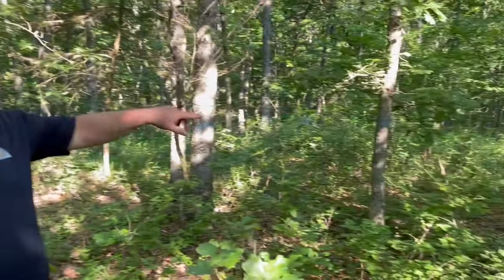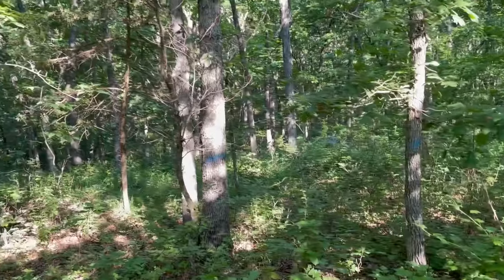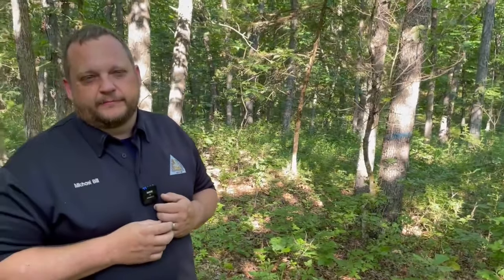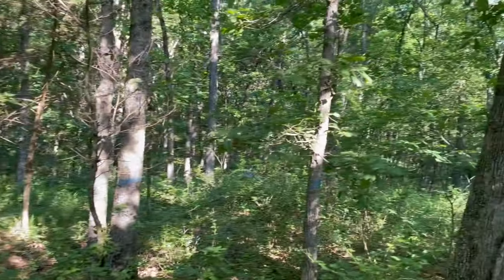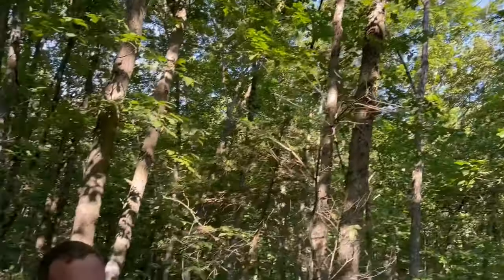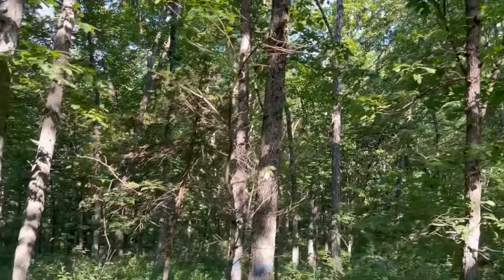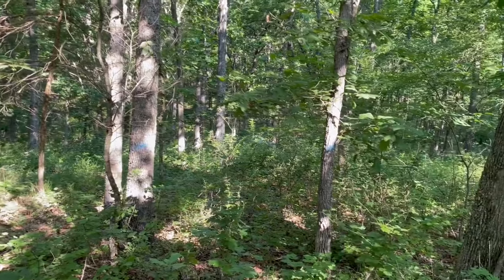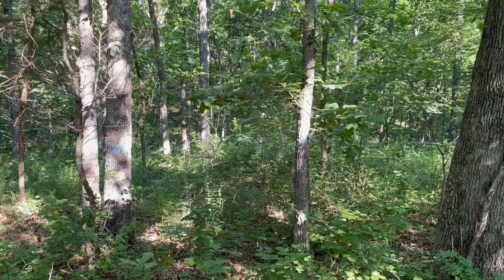Habitat Hints - Thinning Woodlands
08-15-23 -- MDC's Michael Bill tells us all about thinning woodlands. He addresses why it's important and what you need to know before starting. Learn more in the video.